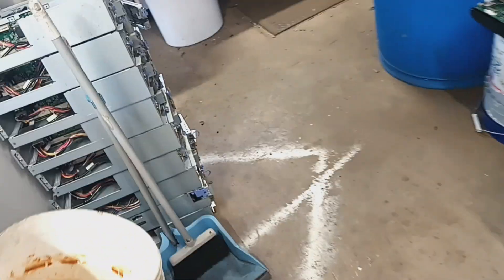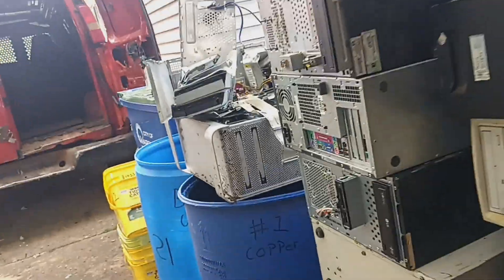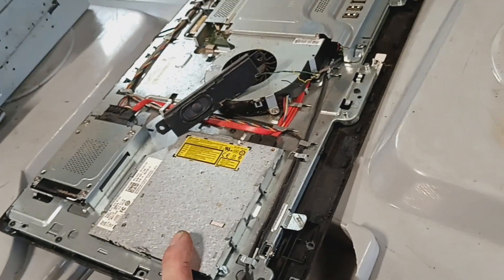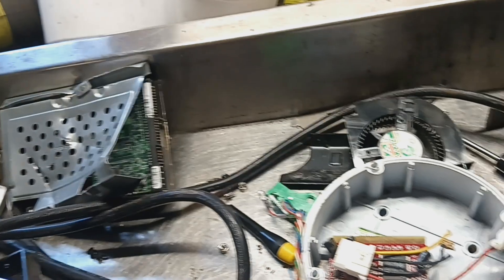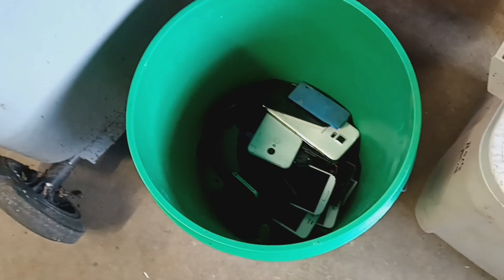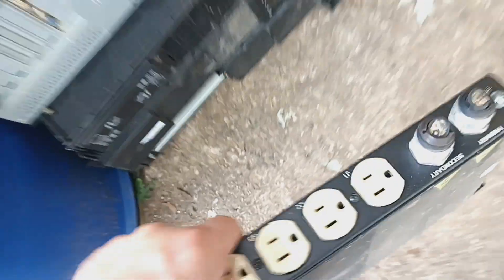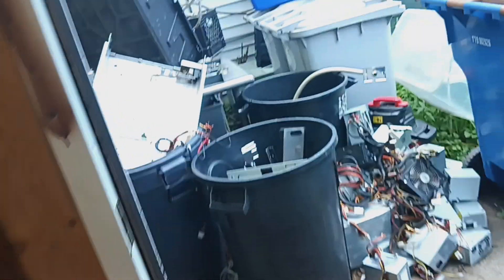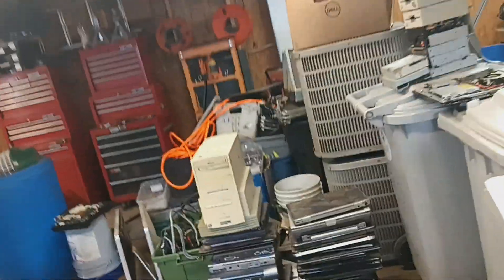Got little bit of inventory but not enough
Humidity is going to kill me